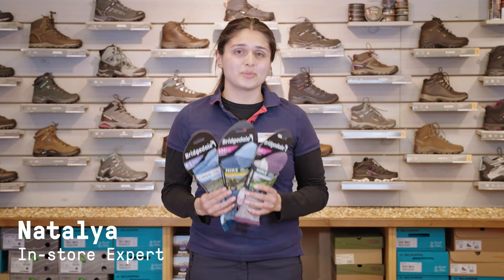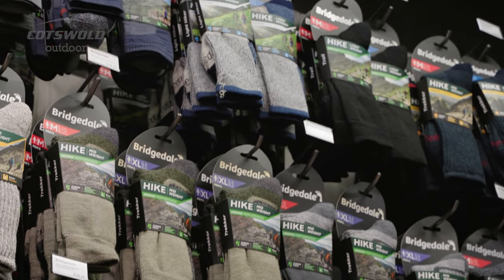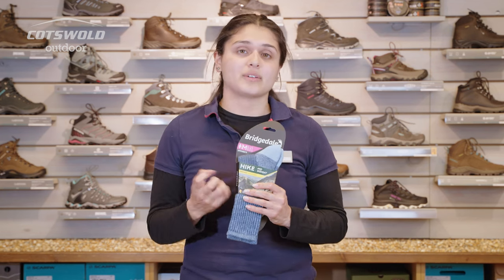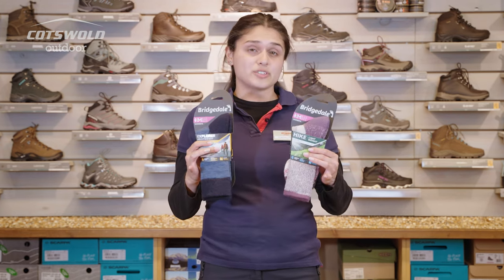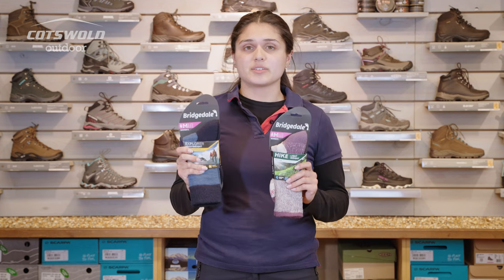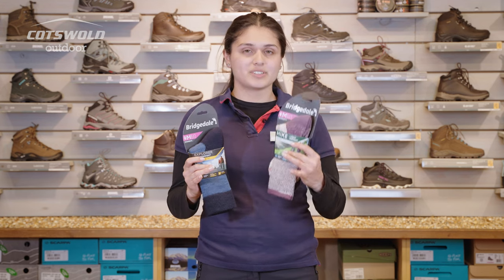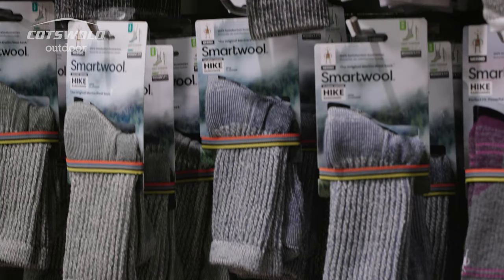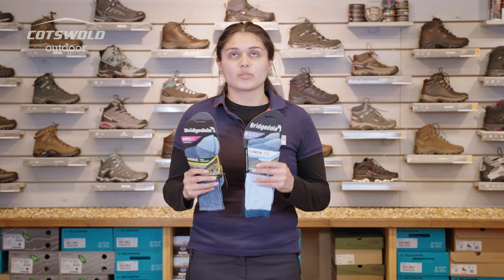Do you need hiking socks? Expert advice [2022]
Hear from Natalya, our Horsham store expert explaining why hiking socks are an important factor when it comes to performance and comfort on your hikes and walks.